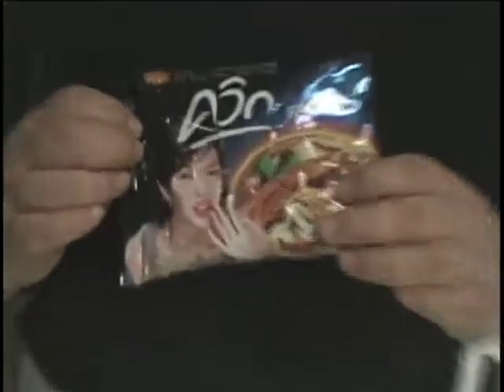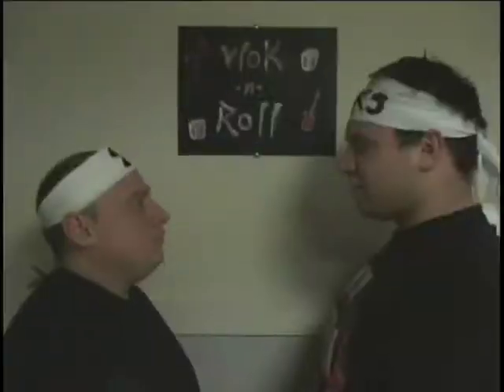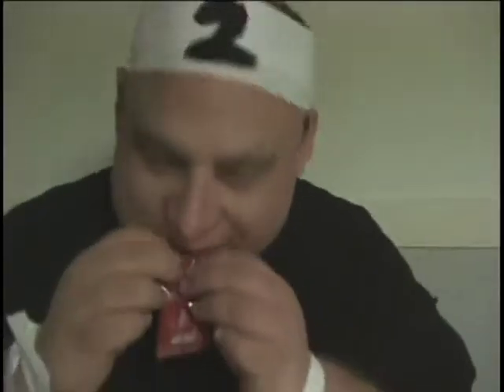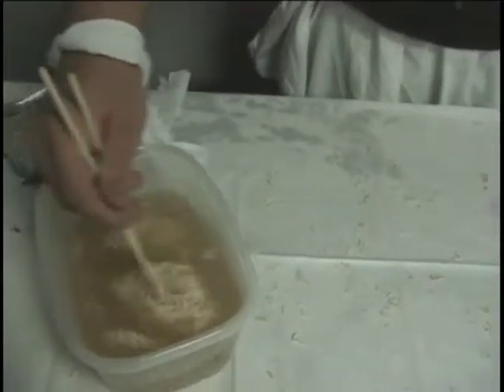Two Jerks Cooking episode 3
Our culinary pioneers, Shayne and Dave, guide us through a delightfully flavorful recipe for instant noodles and miso soup.